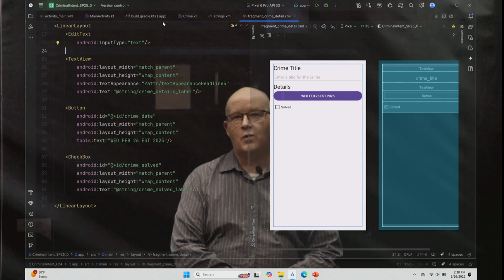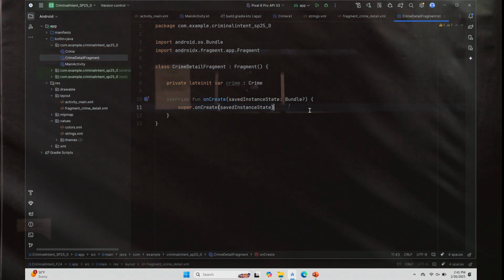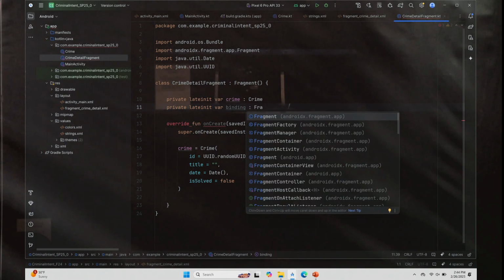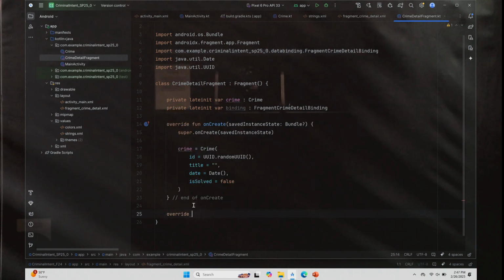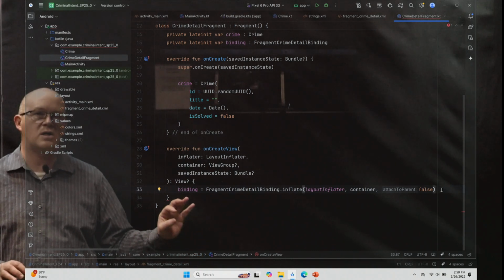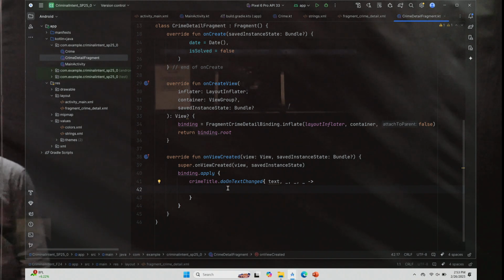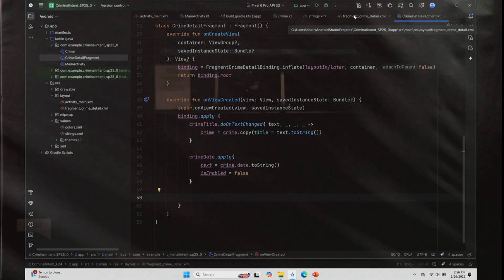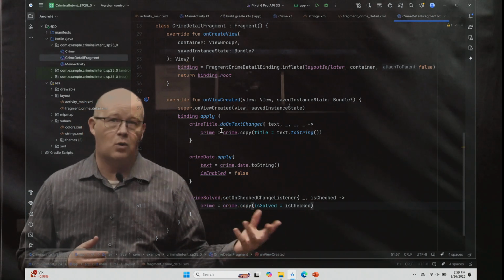Chapter 9 Part 4 CrimeDetailFragment